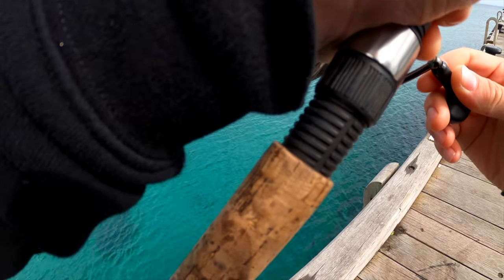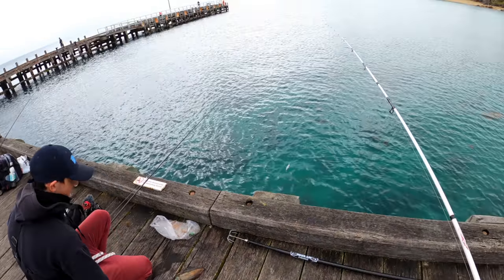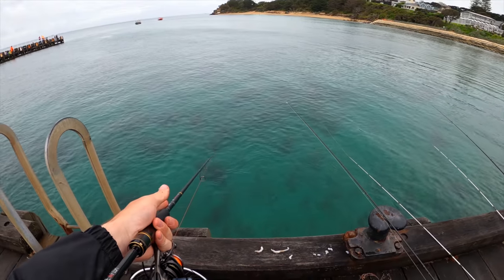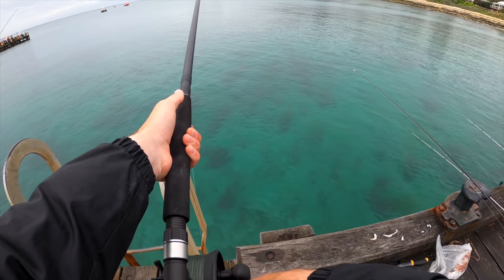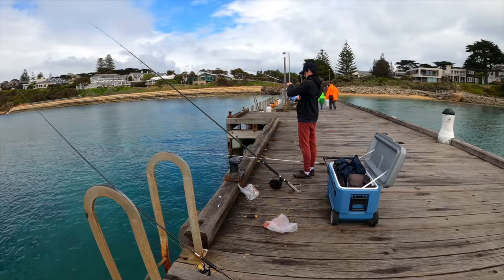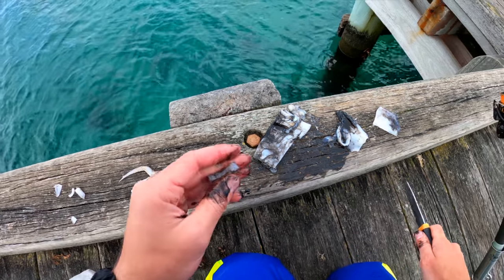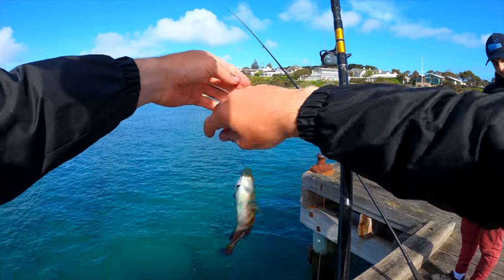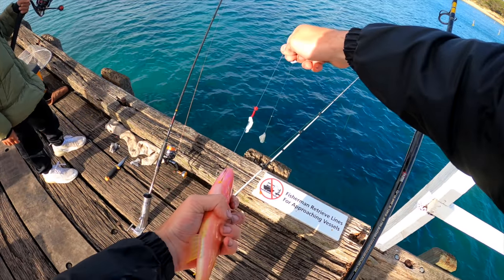Using this for BAIT! Jetty fishing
Today we go fishing on the jetty and start off with bait collection! It turns to a productive day!

Free Copyright Music - 'Clouds' by Limujii, "'Anything’- N3X